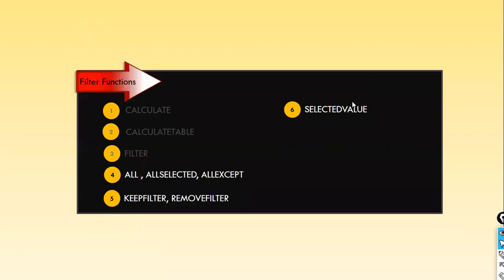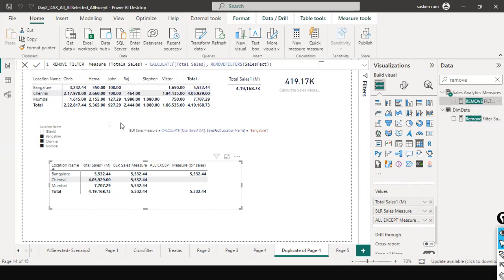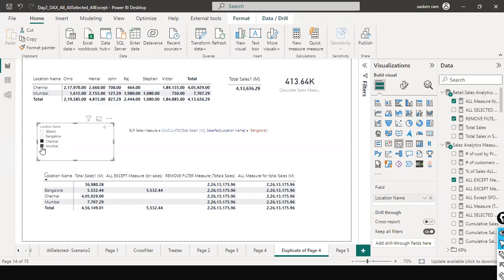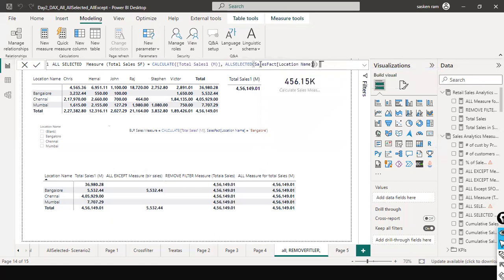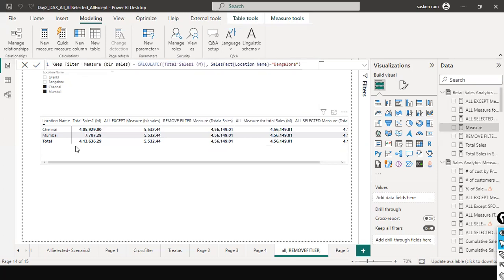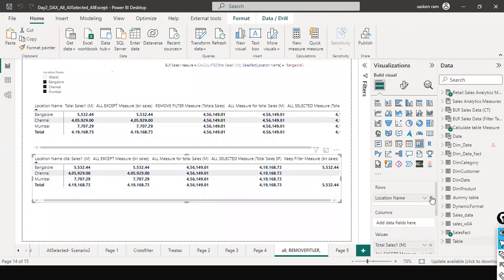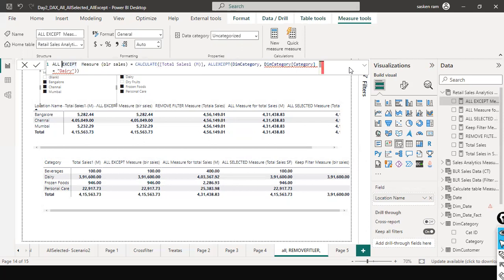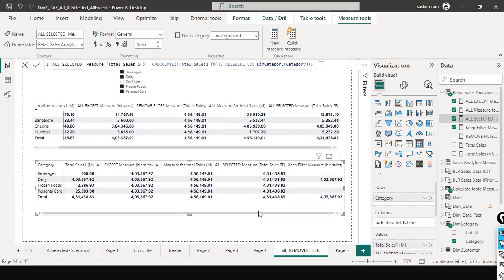Table & Filter Functions